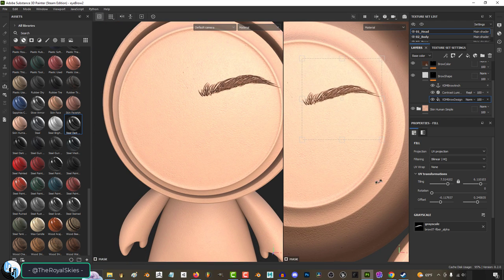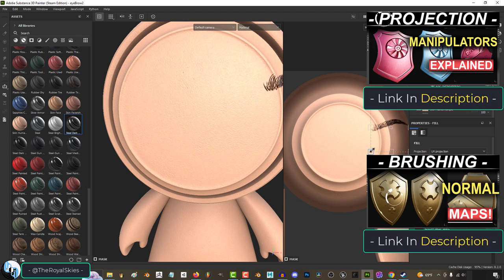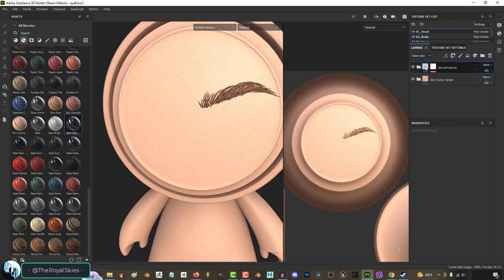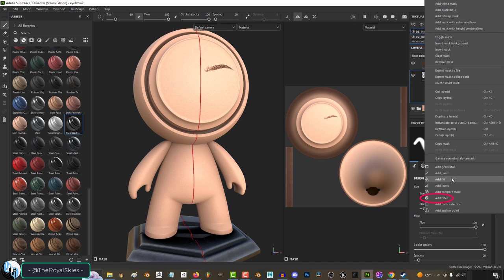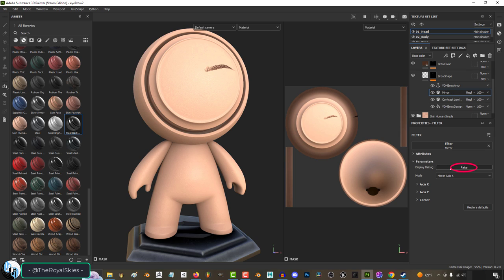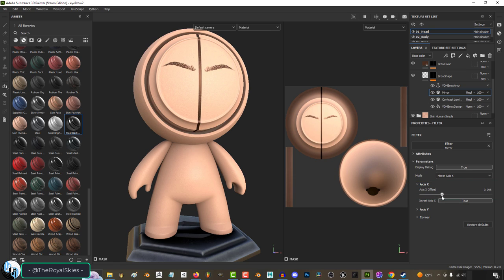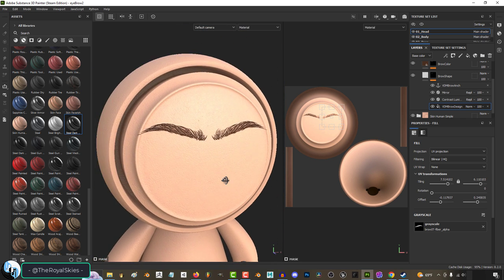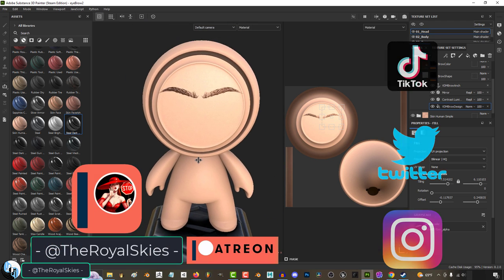Substance Painter: Mirroring Layers (IN 60 Seconds!!)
Here's how you mirror layers when normal symmetry isn't enough-!!